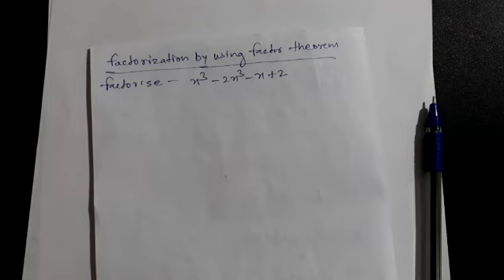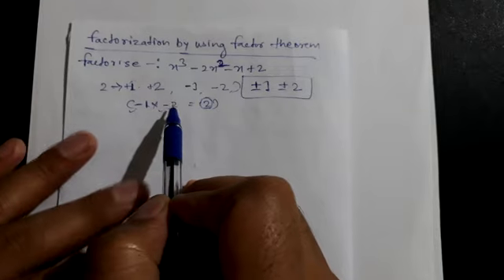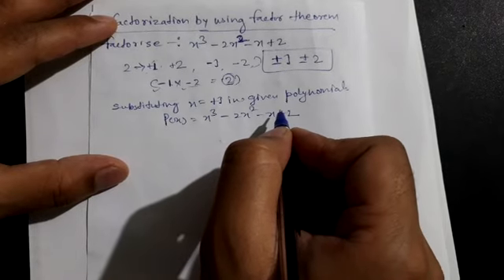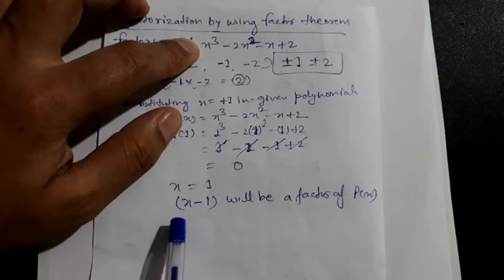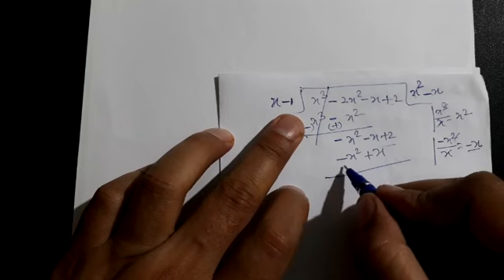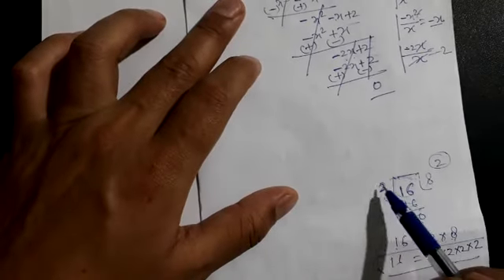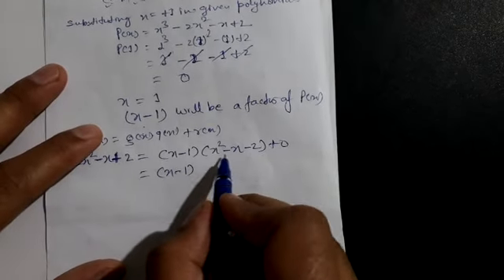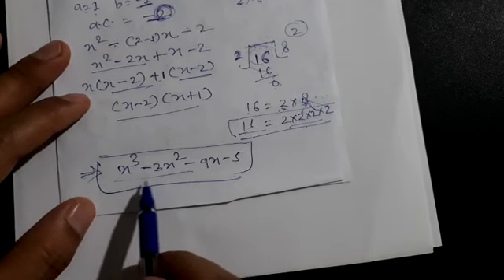9th and 10th mathematics.Factorization by using factor theorem